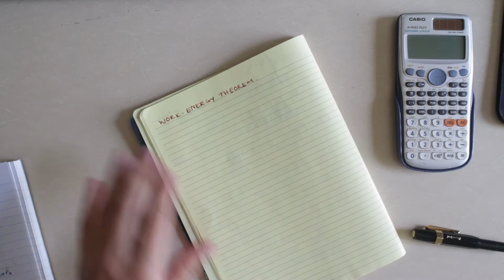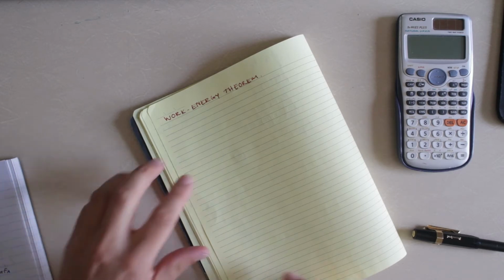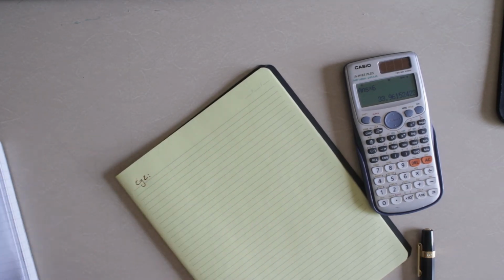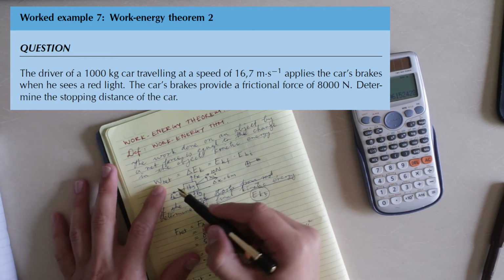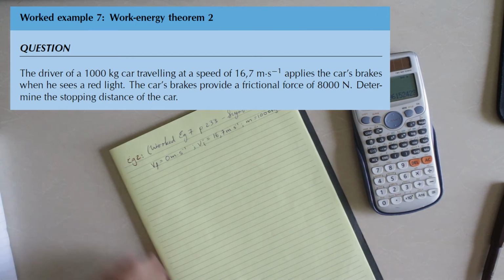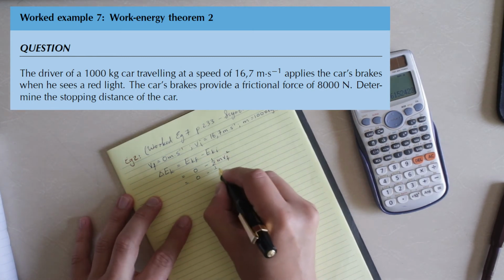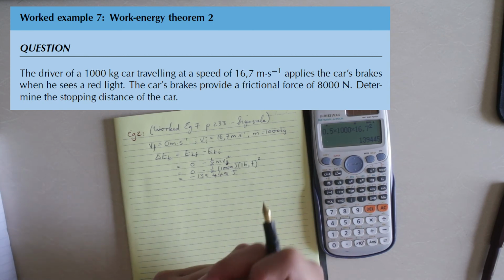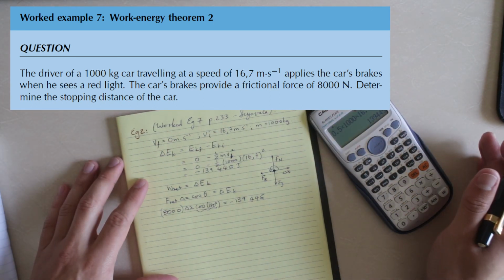Grade 12 Physical Sciences WORK, ENERGY AND POWER (Part 2)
This is the second video on Work, energy and power. In this video we learn more about the work-energy theorem.